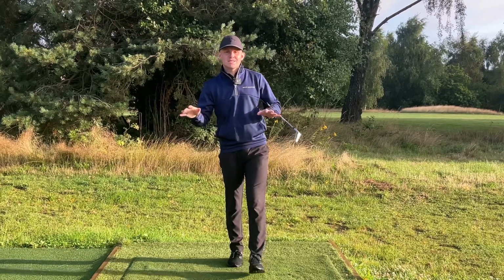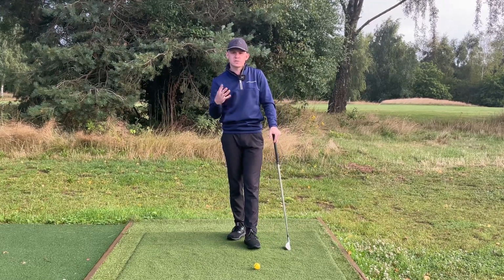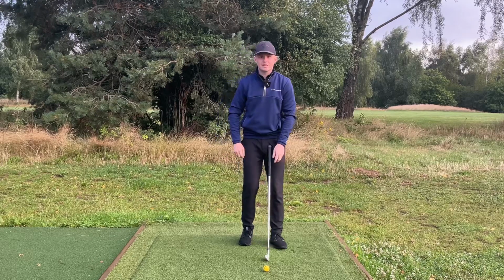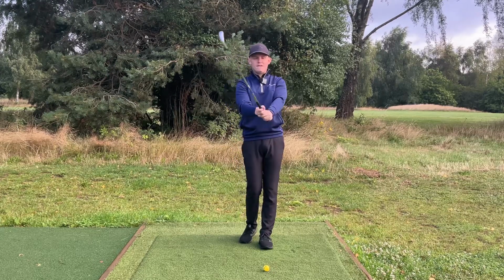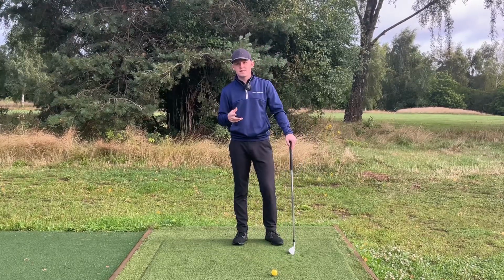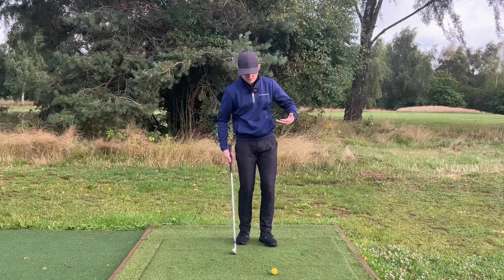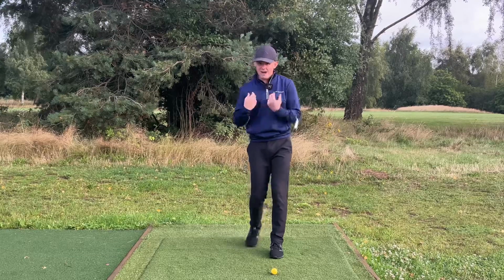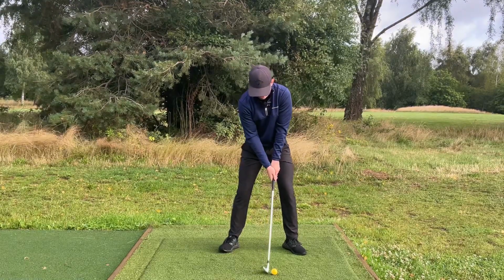How To Have A TENSION FREE Golf Swing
In this video I will show you the SECRET that all hall of fame golfers talk about. Is this the glue that holds your swing together??

I will run through how to have a tension free golf swing. Tension is something that can break a golf swing and being able to relax is a key skill that will help you unlock an effortless golf swing.

I will run through 3 key ways that you can learn how to relax your body and achieve the perfect grip pressure. This will help you produce a free flowing, repeatable, fast and consistent golf swing. This is a no brainier!

By implementing everything in this video you will start to control your clubface better, release the club correctly and increase your clubhead speed. Check out this video and like always let me know what other golf coaching videos you would like to see from myself!

ONLINE GOLF COACHING (SKILLEST APP) - FOR ONLINE COACHING PROGRAMS & MORE CLICK THE LINK BELOW🏌️‍♂️📲

Thank you for choosing my video! I'm thrilled to have you on board as I've created this channel to assist fellow golfers in their quest to master the game. Learning golf can be quite a challenge, but don't worry – I'm here to provide guidance and support.

In my early days of learning, I too faced the struggle of improving my game. Despite diving into books and videos, progress seemed elusive. Through years of dedicated study of swing biomechanics and testing various techniques, I've developed a systematic approach to mastering the golf swing.

On this YouTube channel, I deliver cutting-edge training that's currently yielding real results for my clients. Regardless of where you stand in your golfing journey – whether you're a beginner, dealing with flexibility concerns, or aiming to lower your handicap – this platform is designed to cater to your needs. It's a community where you can learn, exchange ideas, ask questions, and find the support required to relish this wonderful sport.

Be prepared for an authentic journey. If you're looking for quick fixes, I might not be your ideal source. Instead, I offer step-by-step guidance that you can directly apply on the practice range and course. It demands dedication, embracing mistakes, consistent practice, and the joy of watching your scores progressively improve.
With the privilege of coaching thousands of students worldwide, I'm excited to extend the challenge to you. If you're ready to step up and dive into the game, let's embark on this journey together!